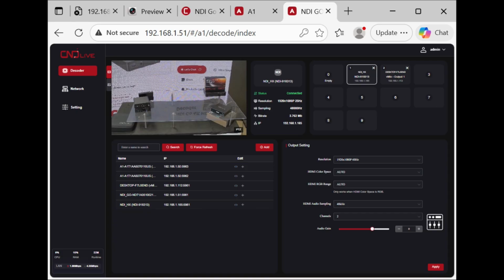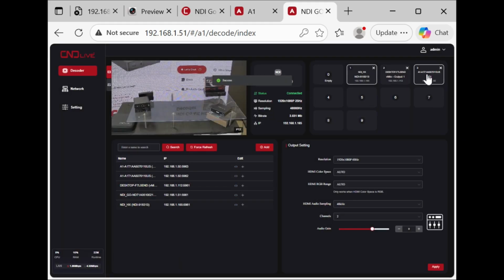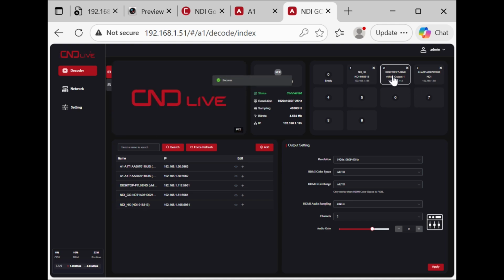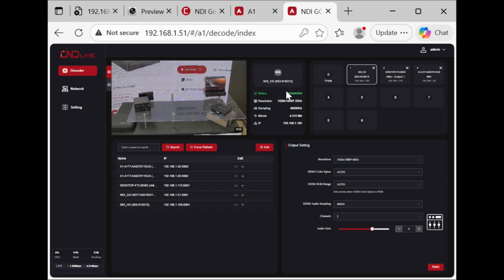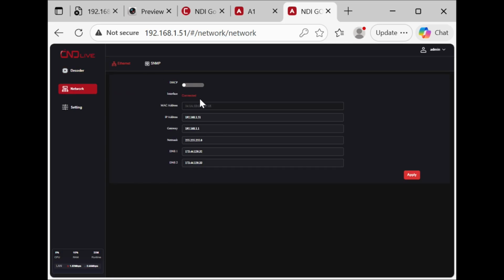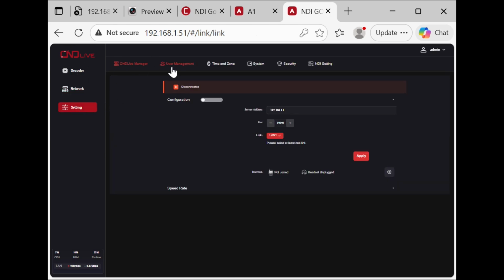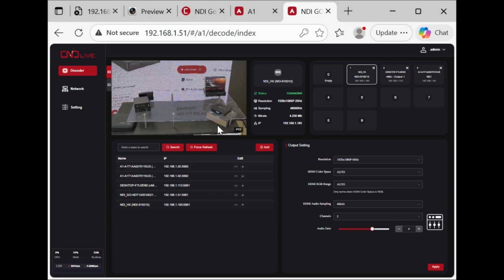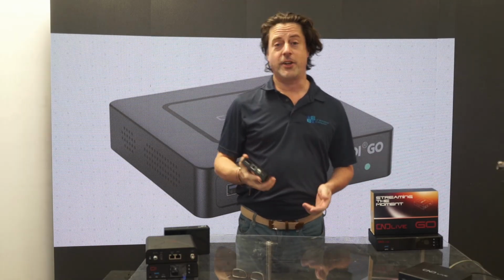CNDLive NDI Go 4K Decoder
Deploy NDI through your existing IP infrastructure to take advantage of high quality low latency video from your IP production system to every room in your facility, campus, or studio